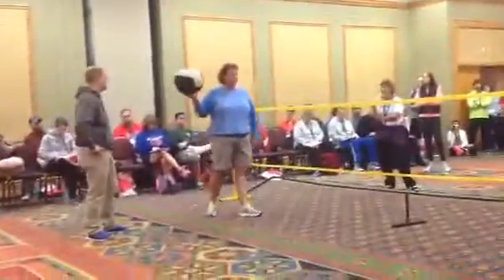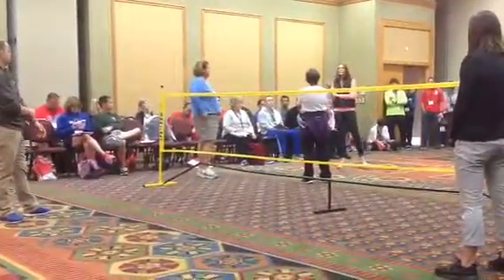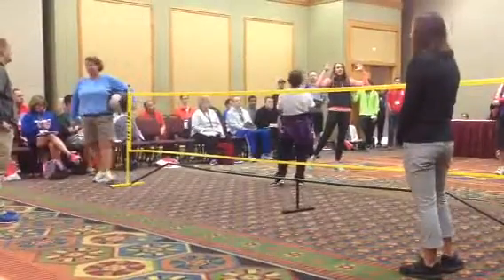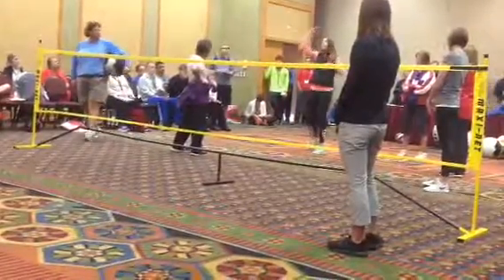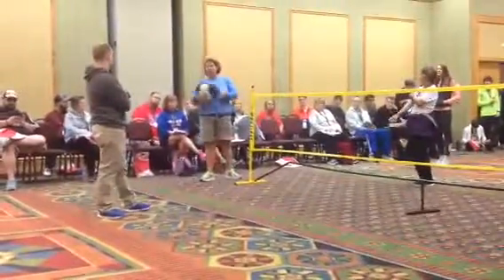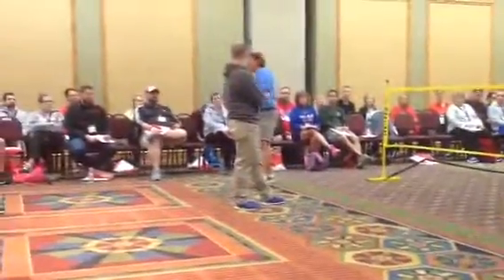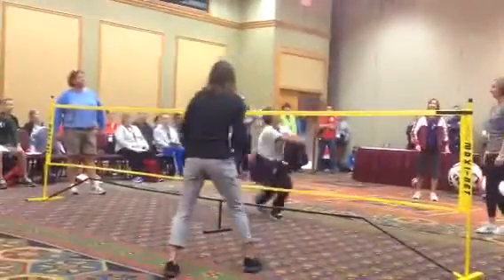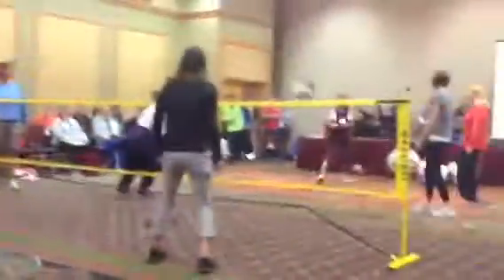Volleyball lead up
IAHPERD 2016